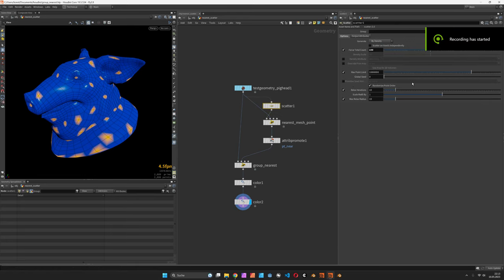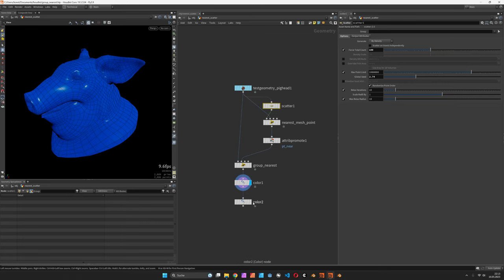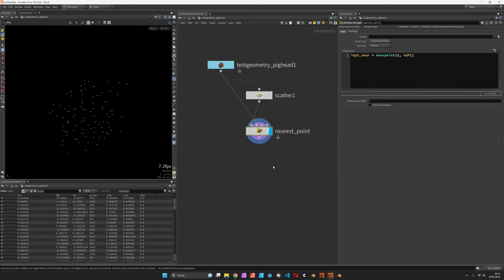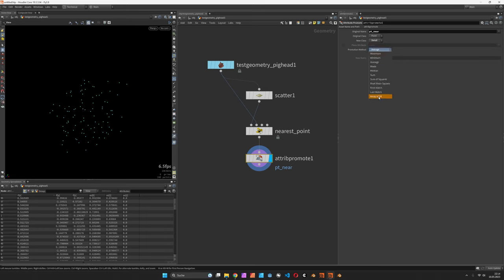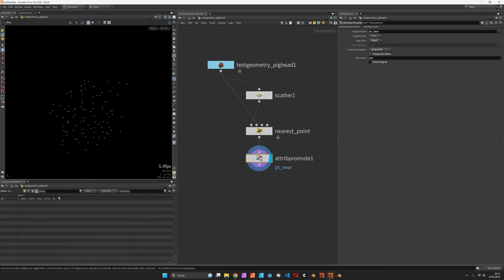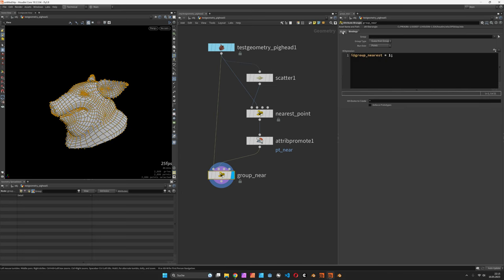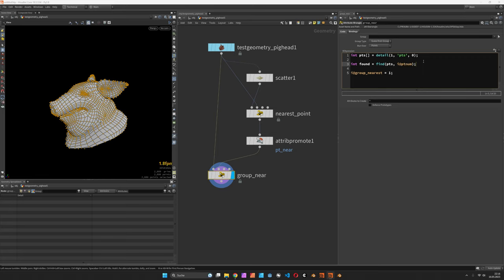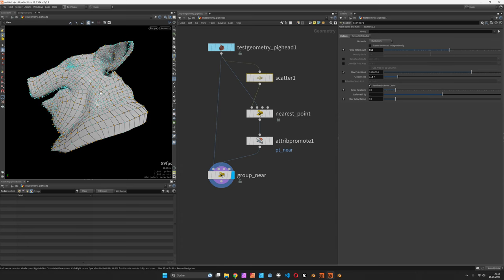Grouping points based on scattering – Houdini Tutorial